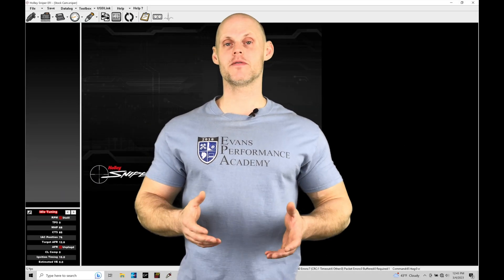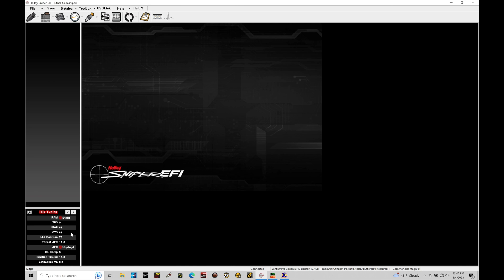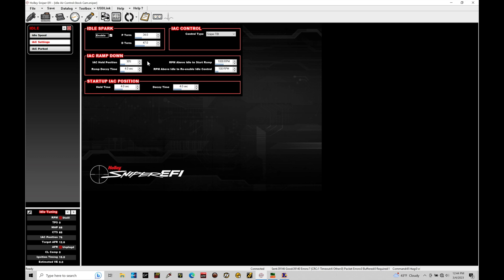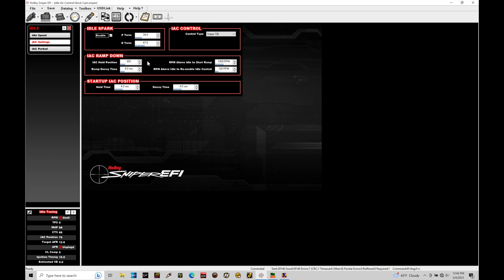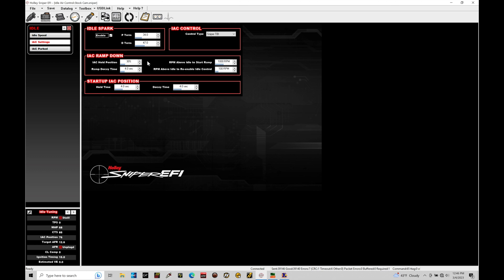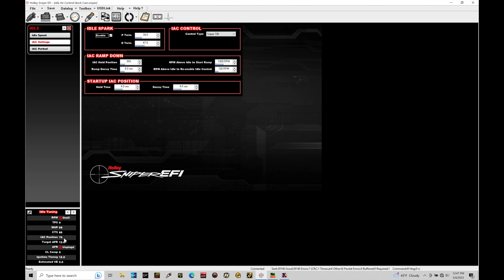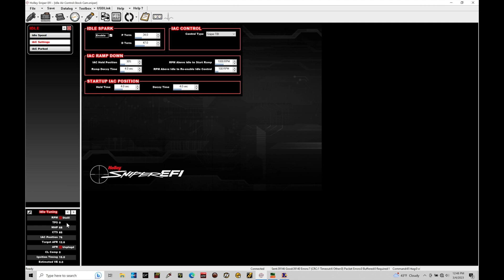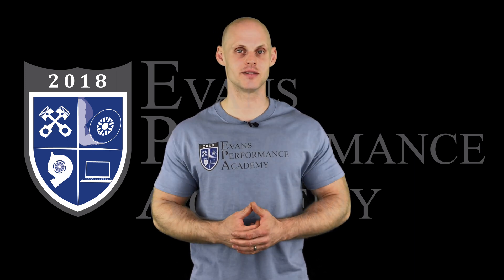Holley Sniper EFI Training Part 22: Idle Control Tuning | Evans Performance Academy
Holley Sniper EFI Training Part 22: Idle Control Tuning walks you through how the idle control routine works within the Sniper system.  We explore how each of the idle functions work by demonstrating on our engine simulator.